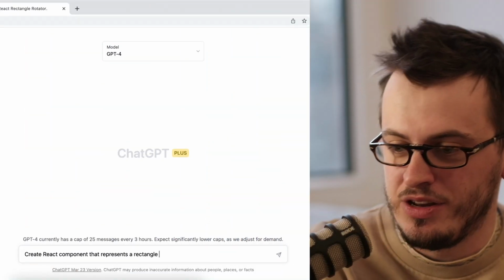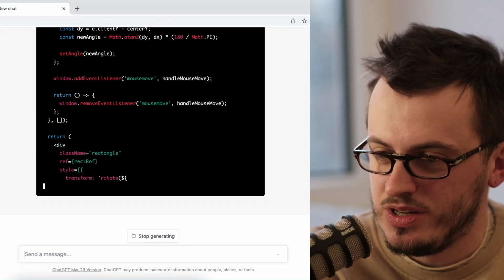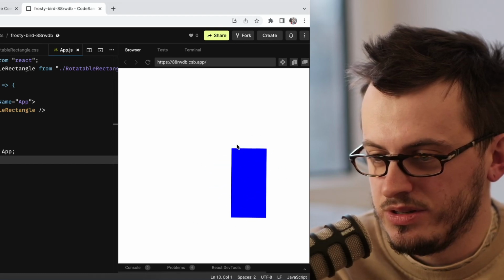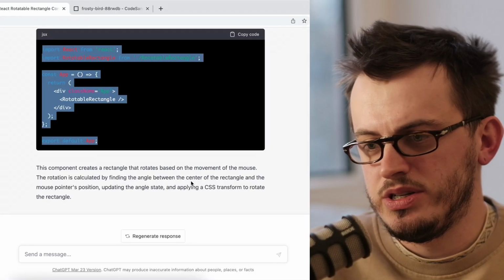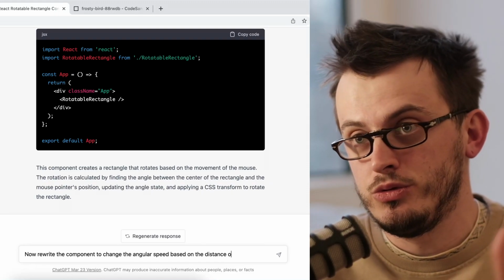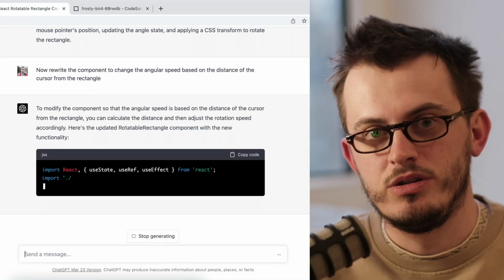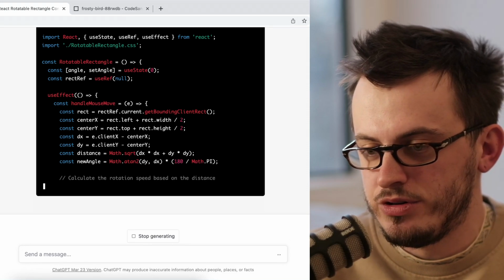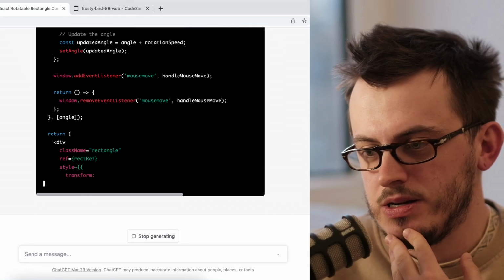ChatGPT is your pair programming buddy | HTMXR_002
In this episode you'll learn how ChatGPT can be your pairing buddy at solving programming tasks.